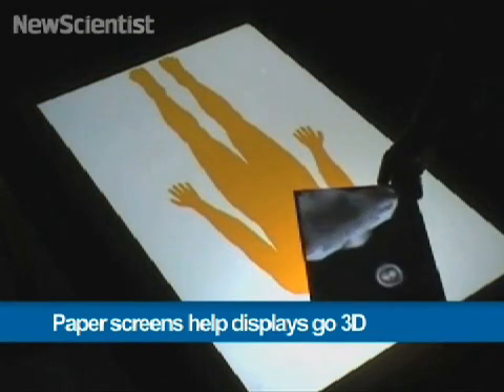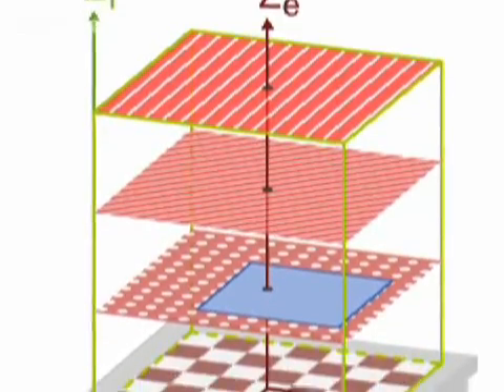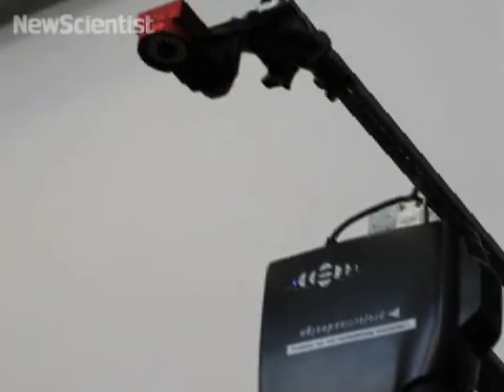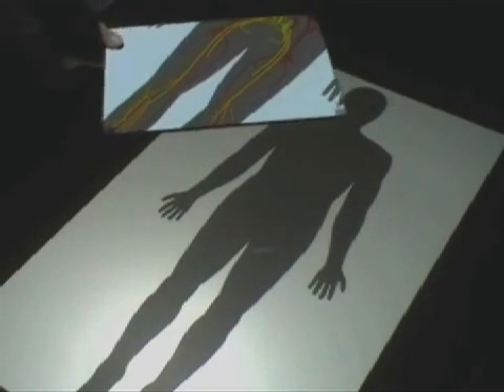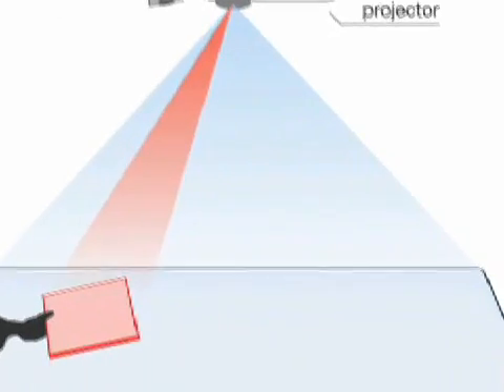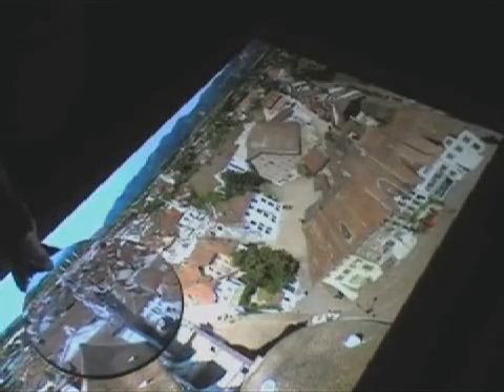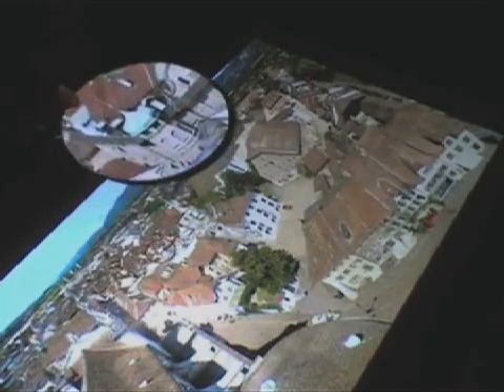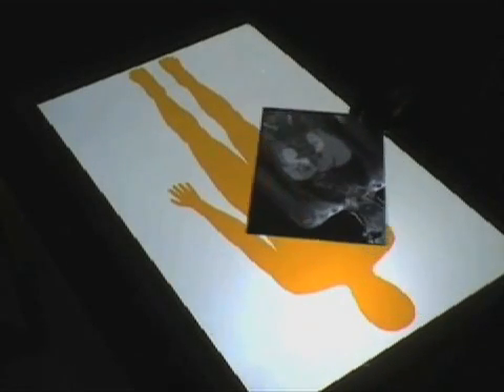3D display system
A video projector, infrared camera and a sheet of paper are all that's needed to explore graphical data in 3D.